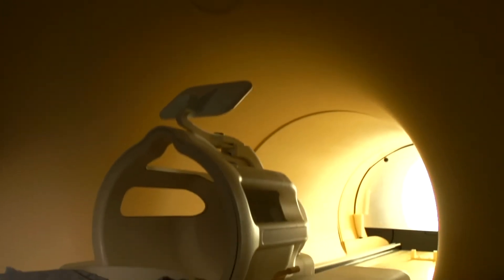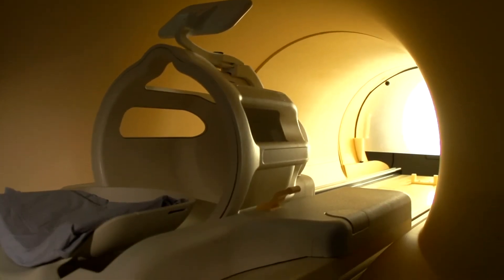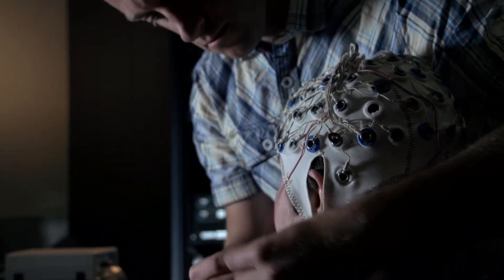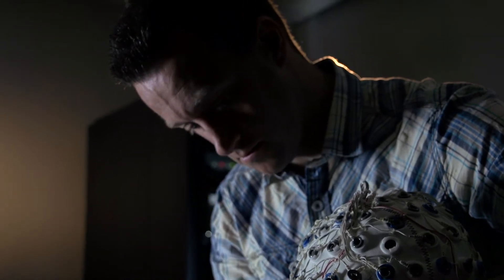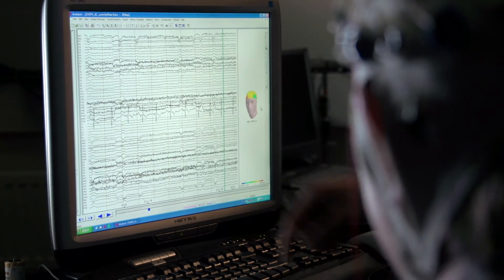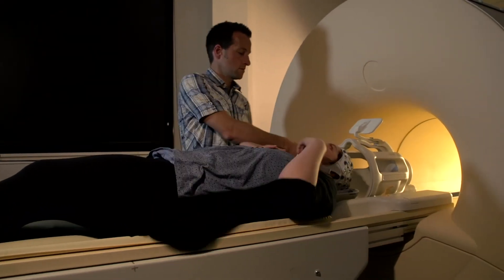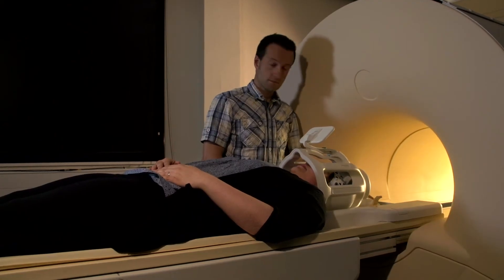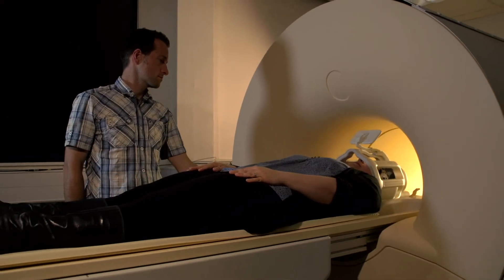Dr Steve Mayhew - Adventures in Neurological Space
As a physics undergraduate back in 2002, Dr Steve Mayhew's ambition was to become a space scientist. But as time went on, he switched to a subject even more shrouded in mystery -- the human brain. Steve spoke to Original Online about the novel imaging techniques he uses to navigate the outer limits of the brain.